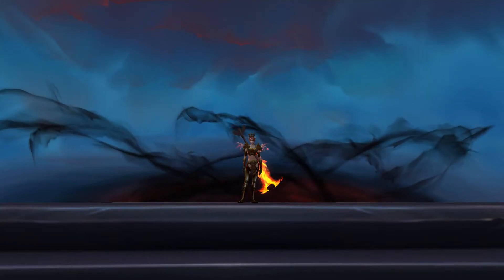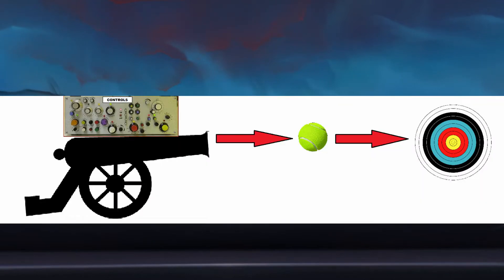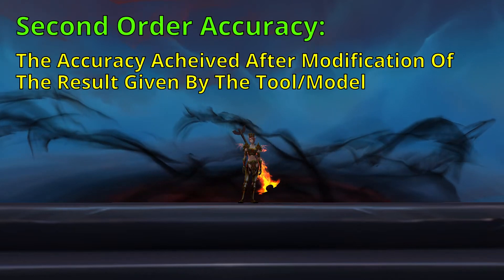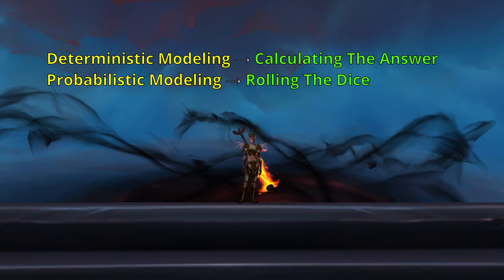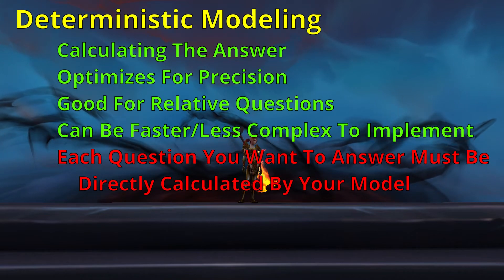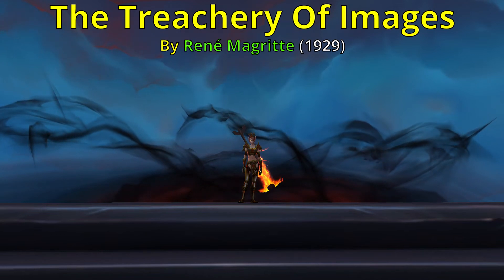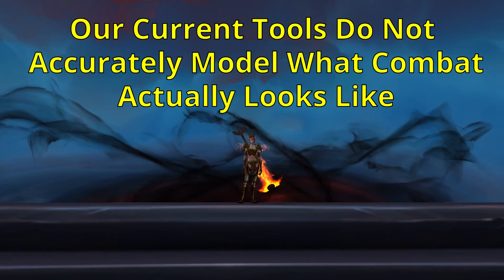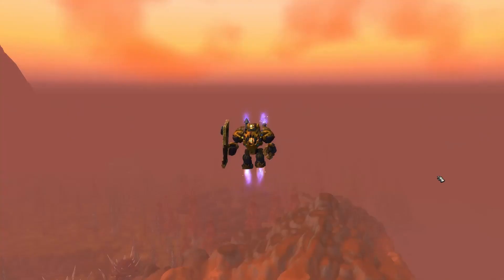Analytical Methodology: The Methods of the Madness [Theorycrafting 101]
Tfw you make an entire series as a guise so you can talk about a single esoteric topic that you care way to much about.

TIMESTAMPS
0:00 Introduction
0:42 TL;DW
1:21 Accuracy VS Precision
2:38 Differentiability
4:09 Second Order Accuracy
6:50 Deterministic VS Probabilistic
11:30 The Treachery of Theorycrafting
15:52 Summary
16:25 Conclusions